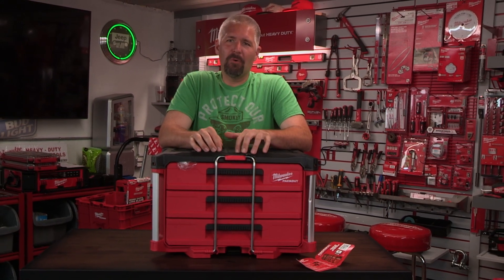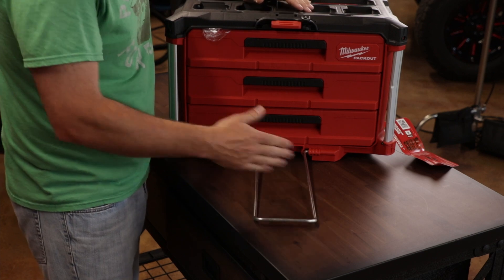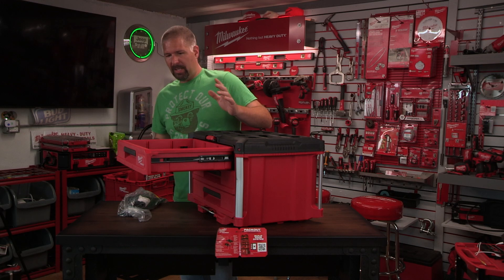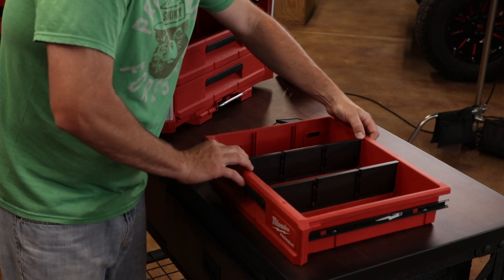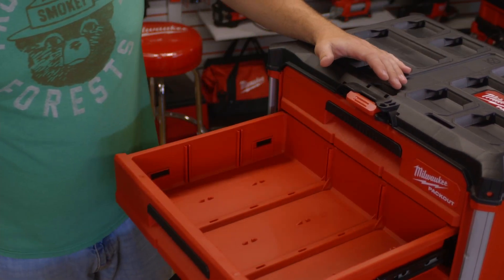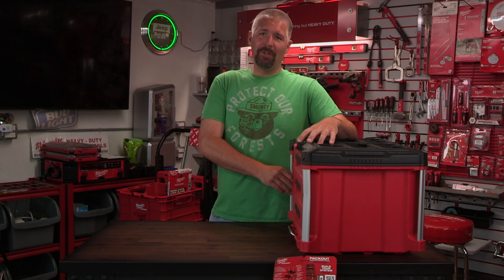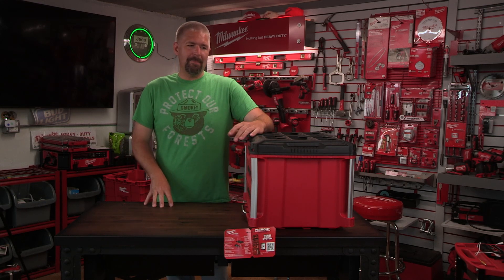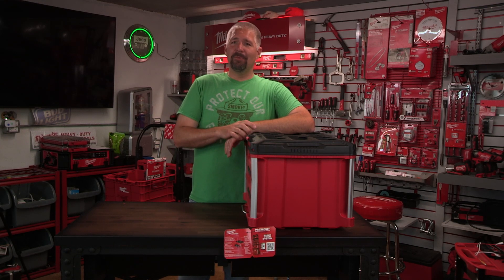Milwaukee Packout Drawer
Today we are checking out Milwaukee's new Packout Drawers. Are they going to be right for you?

                                                Where To Buy?

The MILWAUKEE® PACKOUT™ 3-Drawer Tool Box has a 50lbs weight capacity and a locking security bar to padlock the drawers closed keeping them securely shut during transport. As part of the PACKOUT™ Modular Storage, the toolbox provides customized storage solutions for easy transportation and organization of tools and accessories. This portable toolbox with drawers is constructed with impact-resistant polymers, all-metal ball bearing slides, and metal reinforced corners for ultimate jobsite durability. The 3-Drawer Tool Box has Quick-Adjust Dividers to customize the drawer layout (Includes 1 set of dividers). The PACKOUT™ Modular Storage System is the industry's most versatile and durable storage system.